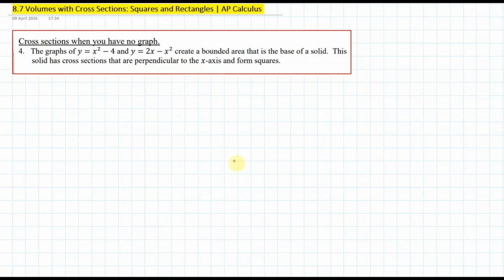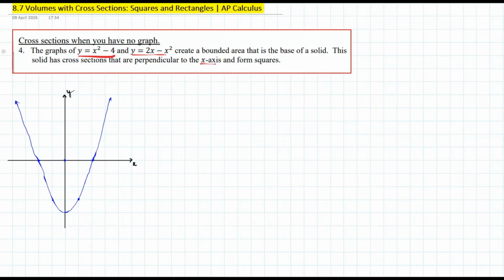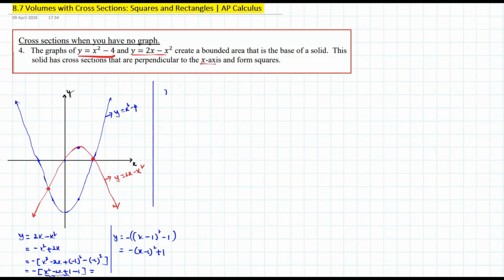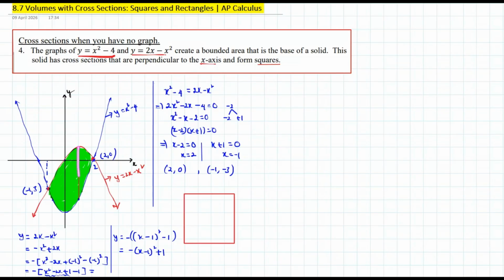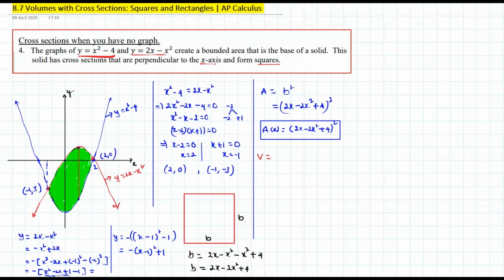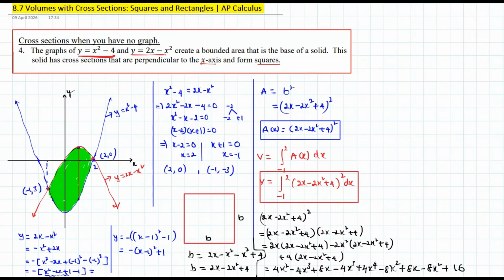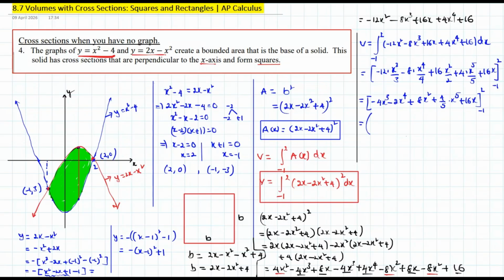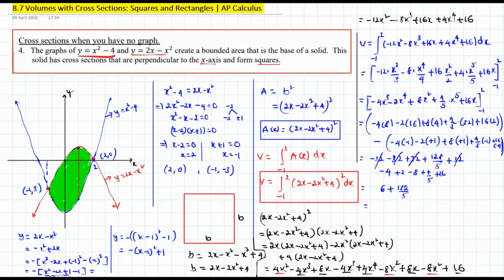How to Find Volumes with Square Cross Sections | AP Calculus | Step by step explanation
In this video, you'll learn how to find the volume of a solid whose cross-sections perpendicular to the x-axis are squares. We’ll walk through the concept step-by-step with clear explanations to help you fully understand the process.

This lesson is perfect for:

📊 Precalculus learners
👨‍🏫 Anyone learning volumes of solids

I offer personalized tutoring in:

AP Calculus
AP Precalculus
SAT Math
Algebra & Advanced Math